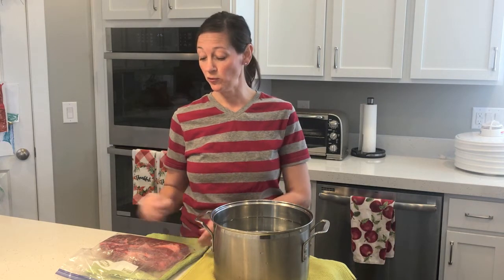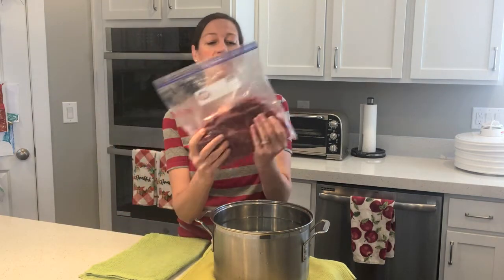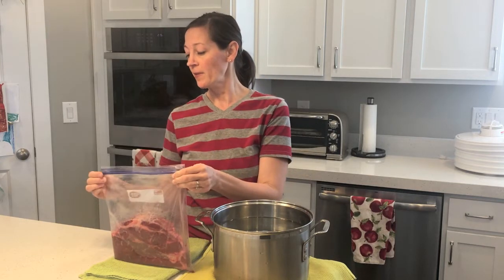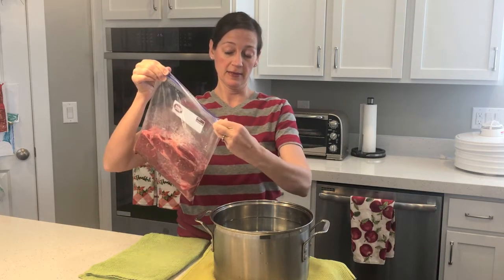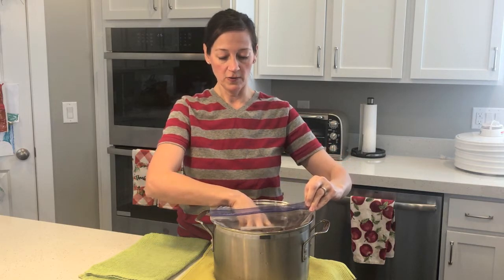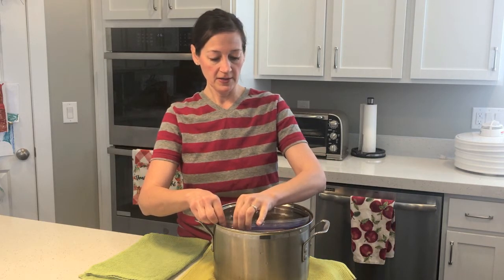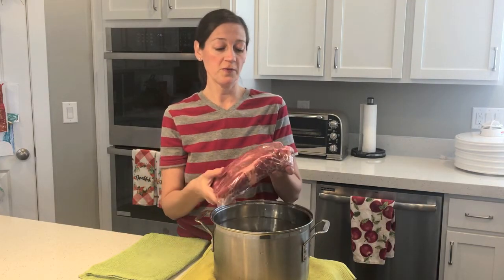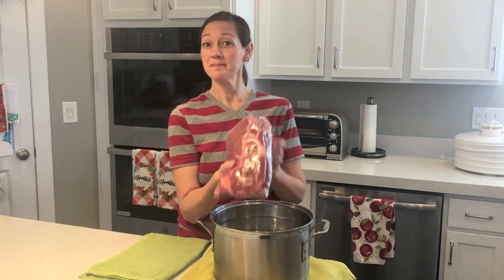How to Seal Meat for Freezing without a Vacuum Food Sealer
You don't need an expensive vacuum food sealer to store meat (and other items) in the freezer! Use this simple trick to freeze meat in a freezer Ziploc bag, to eliminate freezer burn! So simple and easy!

Make sure to use the Freezer Ziploc bags. I most often use the gallon bags.